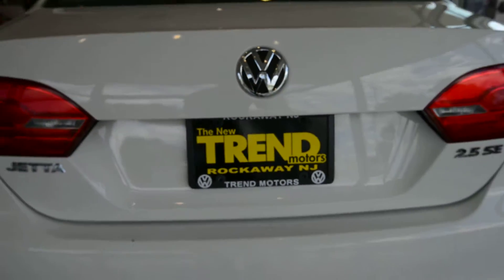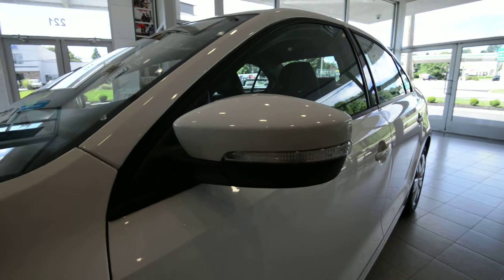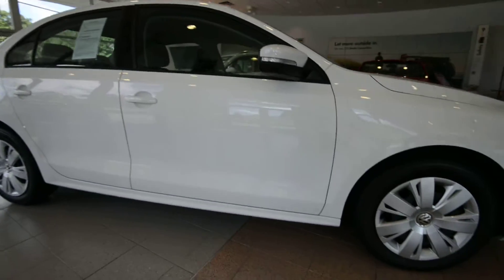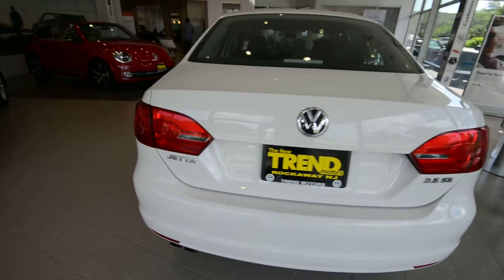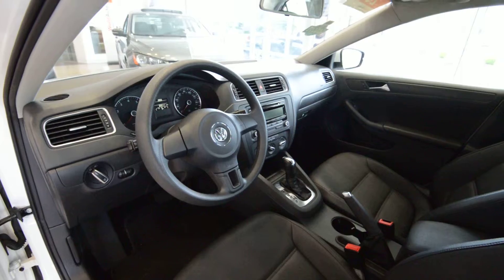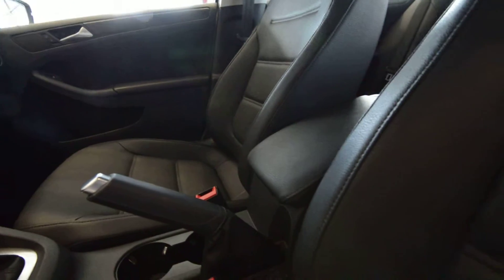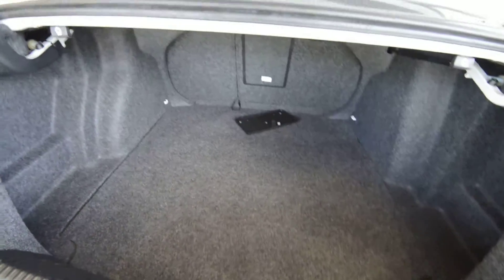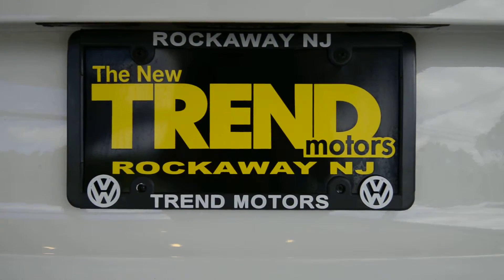2012 Volkswagen Jetta SE Candy White (stk# P2784 ) for sale at Trend Motors VW in Rockaway, NJ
CERTIFIED VW 2 year/24k mile WARRANTY in addition to remaining factory warranty!! ONE-OWNER...CLEAN CARFAX!!! NEW Tires!! Leatherette!!! Automatic!! This WORLD AUTO CERTIFIED 2012 Volkswagen Jetta SE comes powered by VW's tried and true 2.5L 5-cylinder engine and 6-speed AUTOMATIC transmission, a winning combination that provides plenty of pep while returning 31 miles per gallon on the highway! With 34K miles on the clock, this Candy White over Titan black leatherette all-purpose sedan is ready for years of enjoyment for its next owner. This SE has FOUR BRAND NEW tires on the standard 16" steel wheels with full covers!! STANDARD features of the SE include comfortable leatherette interior, CRUISE CONTROL, single disc in-dash CD player with an auxiliary jack, Stability Control and Traction Control, power windows, door locks and mirrors, front center armrest, 60/40 split folding rear seat with armrest and pass-through, full-size spare tire, and remote keyless entry!

Follow on Instagram: TrendMotorsVW